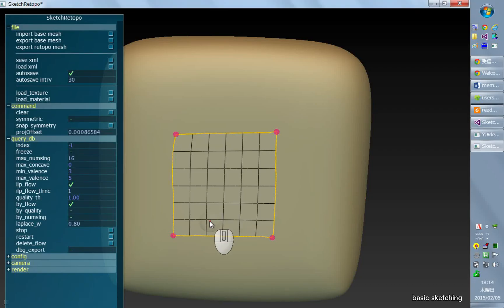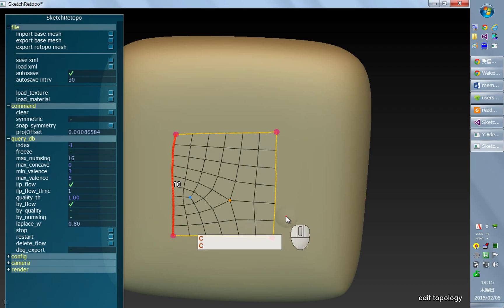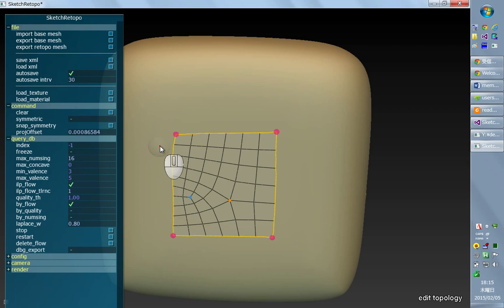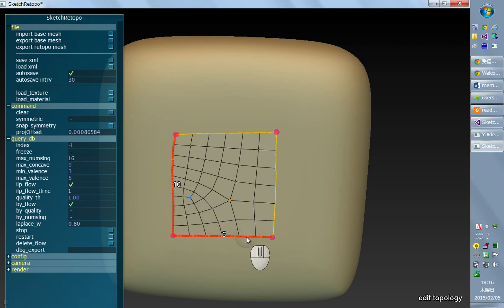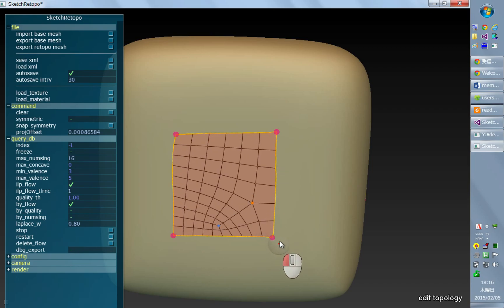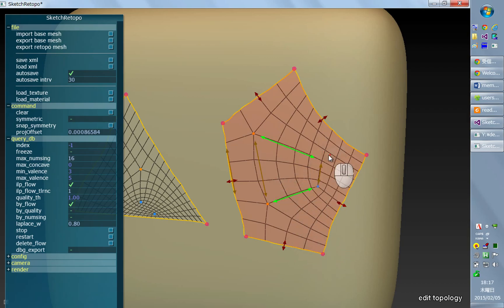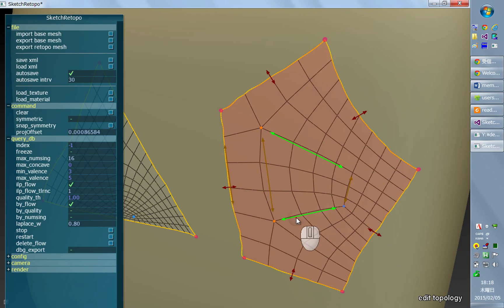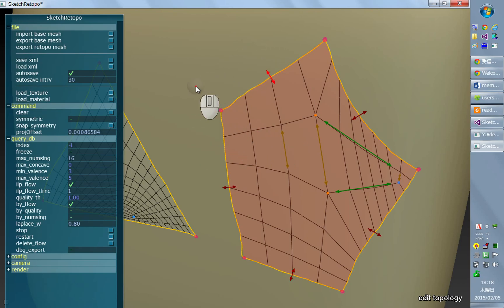SketchRetopo tutorial #03 (edit topology)